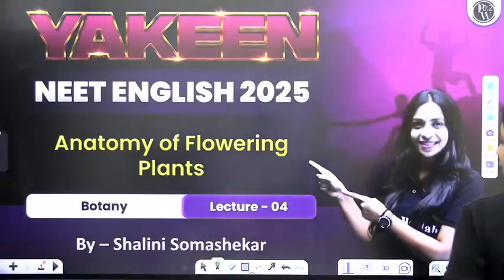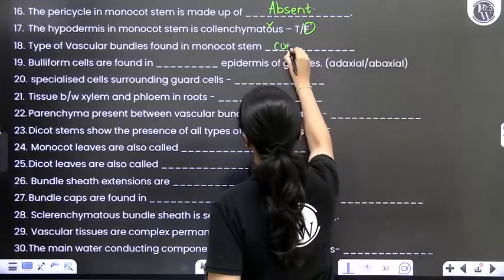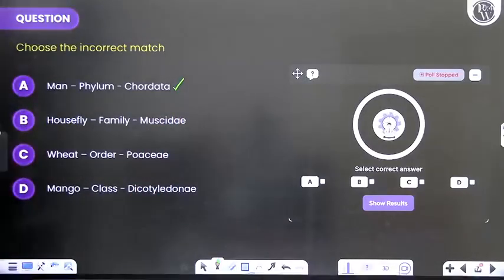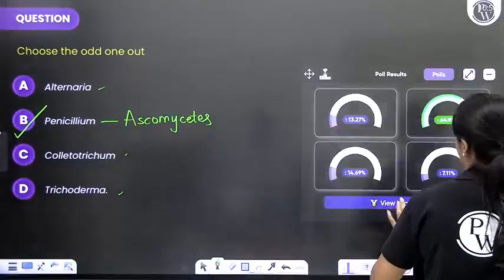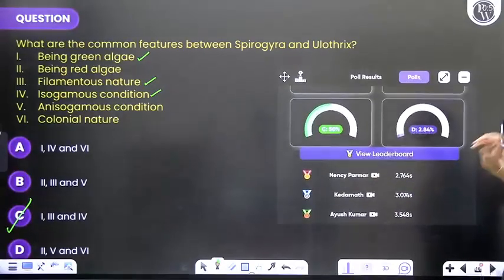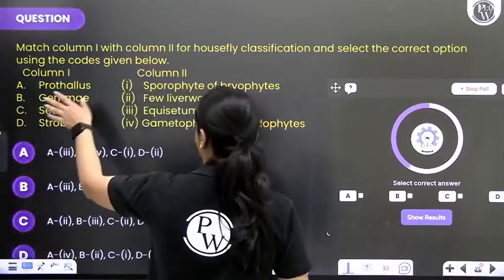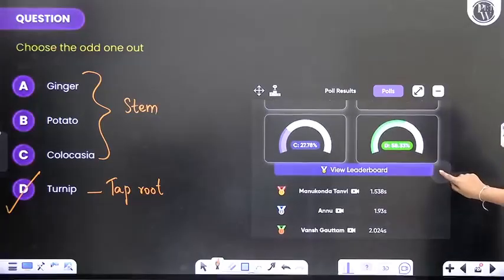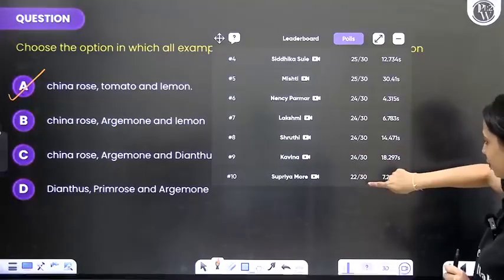Anatomy of Flowering Plants ☘️ Part 4 | English Botany Lecture | NEET 2026/27 | Shimmering Stars ✨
📘 Unlocked English Botany Lecture
Welcome Future Doctors 👨‍⚕️👩‍⚕️
This is the final Part 4 of the chapter Anatomy of Flowering Plants. It includes Summary + PYQ Discussion with NCERT line-by-line focus and NEET exam-oriented explanations.

🌱 Topics in Part 4:
🔹 Complete Chapter Summary (NCERT-based)
🔹 Highlighted NCERT Diagrams
🔹 Most Important PYQs (Previous Year Questions)
🔹 Tricks & Quick Revision Points for NEET

👉 Perfect for NEET 2025 & NEET 2026 aspirants in English medium.

📌 Part 1 → Introduction + Simple Tissues
📌 Part 2 → Complex Tissues
📌 Part 3 → Secondary Growth
📌 Part 4 → Summary + PYQs (This Video)

📅 Date: [07/09/2025]

📍 Uploaded on: @officialneetstars YouTube Channel

⚡ Daily Motivation: “Revision is the bridge between learning and success — keep revising, keep rising!”